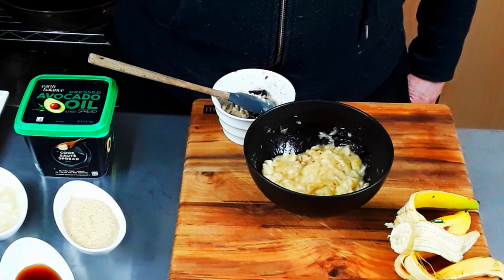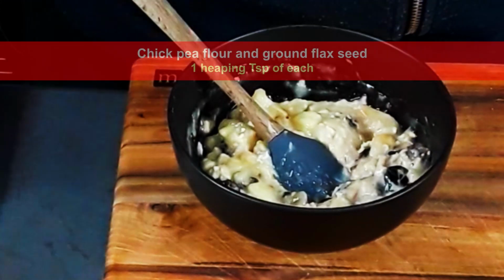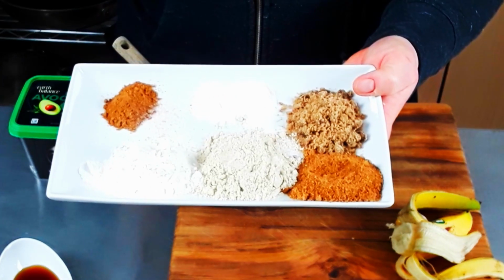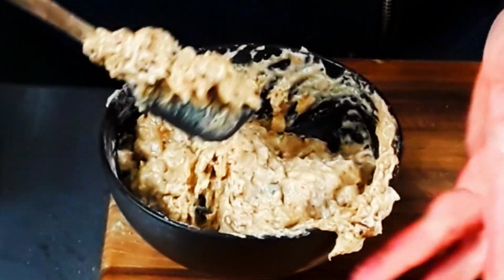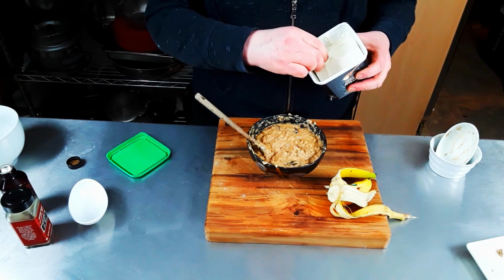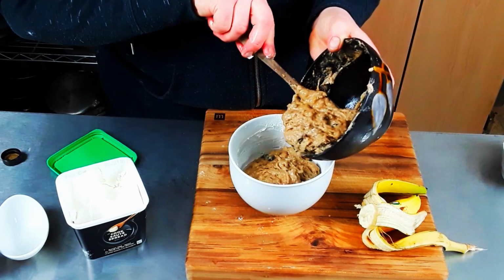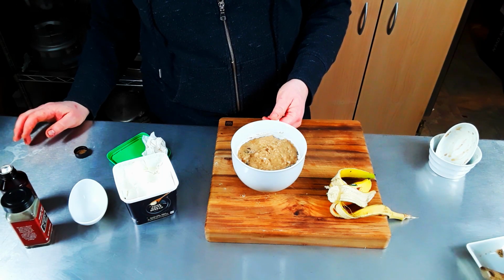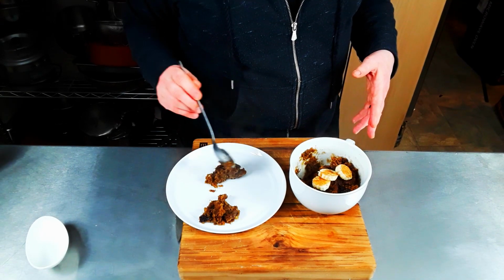Vegan Mug Cake/Banana w/Dried Cherries/No Dairy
This recipe is fully Vegan using all ingredients for that specific diet (lifestyle). We did substitute a Vegan spread for butter and a combination of flax meal and chick pea flour with water to replace the egg.  It worked fine.

Vegan Banana Mug Cake With Dried Cherries

Recipe:

Ingredients:

1 1/2 Large Banana
1 1/2 TBSP Avocado Oil Spread
(Or any neutral flavor vegan spread)
2 TBSP Gluten-free Whole Oats
2 TBSP Dried Cherries (soaked in warm water)
1 Tsp Chick Pea Flour
2 Tsps. Flax Meal
2 Tsps. Cold Water
2 TBSP Cassava Flour
2 1/2 TBSP Tigernut Flour
1/2 Tsp Baking Soda
1/2 Tsp Baking Powder
2 TBSP Maple Sugar Crystals
2 TBSP Coconut Sugar
1/4 Tsp Salt
2 Tsp Pumpkin Pie Spice
2 TBSP Toasted Pecan (chopped)
Juice of 1/2 Lemon
1 TBSP Vanilla
1 Tsp Avocado Oil Spread (non-dairy)
1 1/2 TBSP Maple Syrup

Procedure:

Peel and mash bananas, Microwave Dried Cherries in a couple ounces of water. Add Oats and microwave for 40 seconds.  Let sit for about 10 minutes.   Add chicken pea flour and flax meal to water.   Let sit for 15 - 20 minutes.   add this mix to the  bananas, Mix... Add Cherries... continue to mix.   Add dry ingredients.  Mix.   add Lemon juice to activate baking soda.  Mix.  Add The rest of the ingredients except for the avocado oil spread.  Use it to line the inside of the mug and then tear into pieces and add to the batter.   Pour into mug.  Microwave for at least 2 1/2  minutes.   Check.  Add more time in 15 second increments until you get the right consistency and a toothpick or think bladed knife comes out clean.  It took us 5 minutes in an oversized mug. Remove and let rest for 10 - 15 minutes.  Garnish with sliced banana, more pumpkin pie spice and drizzle maple syrup over top if desired.  Enjoy!!!